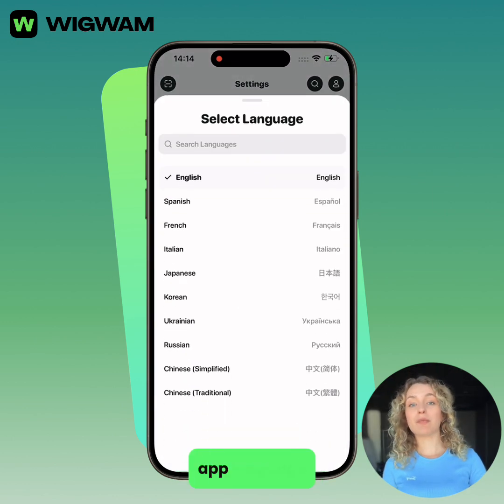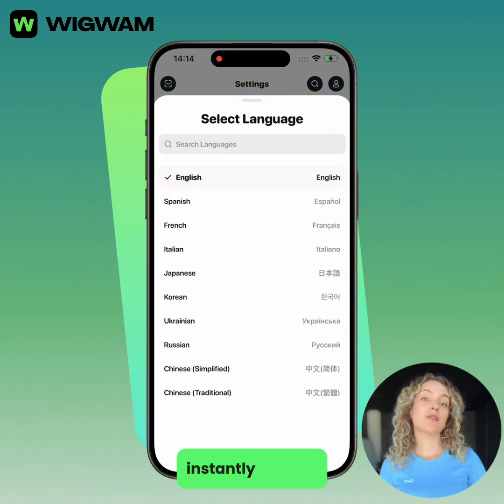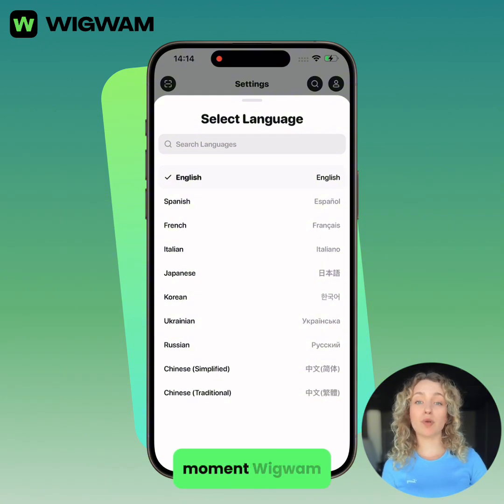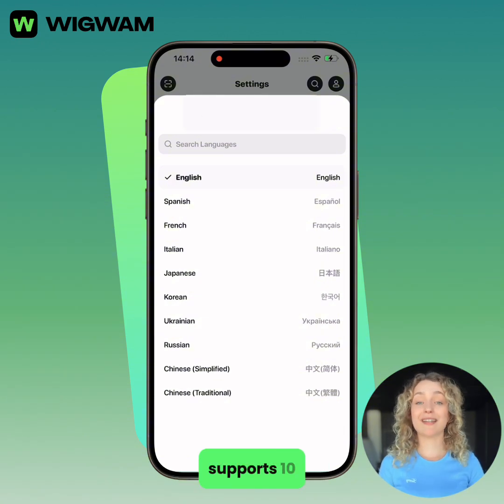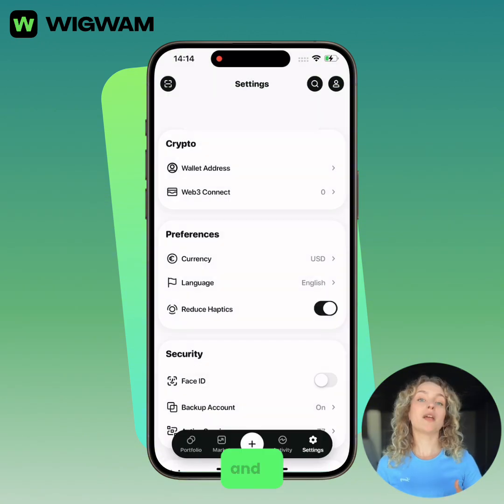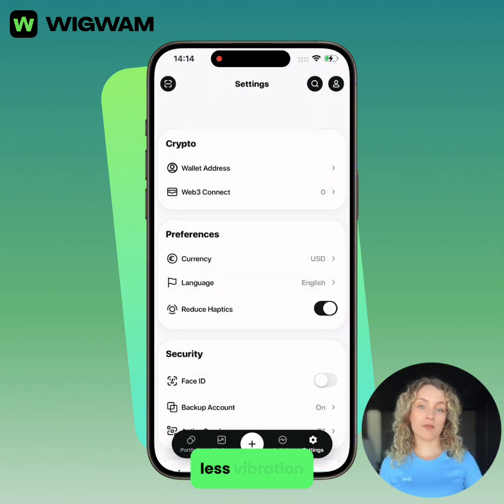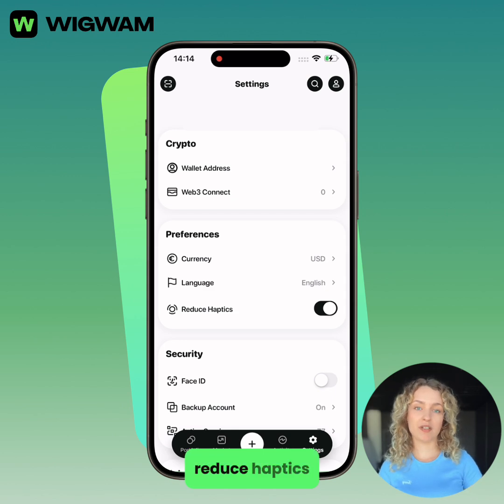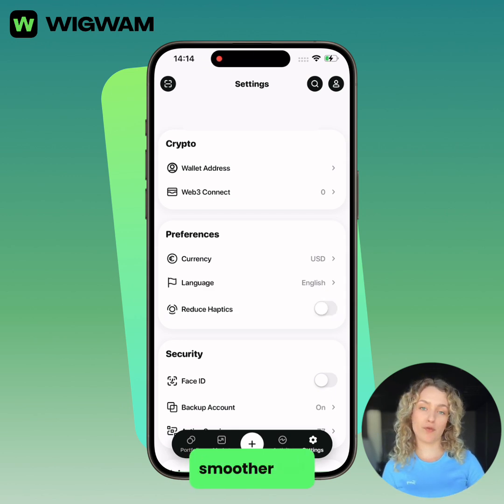Wigwam Tutorial: 𝗪𝗶𝗴𝘄𝗮𝗺 𝗦𝗲𝘁𝘁𝗶𝗻𝗴𝘀, part 1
In this tutorial, you’ll learn how to: find your wallet address, where to connect to dApps, how to set your default currency, switch languages, adjust haptics, and secure your wallet with Face ID & backups.